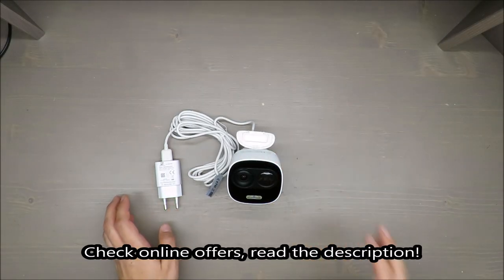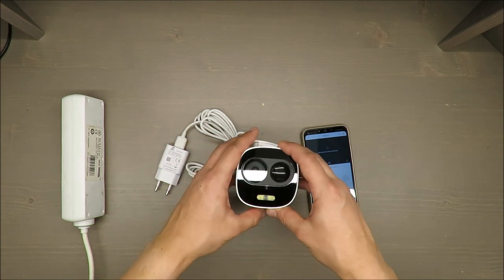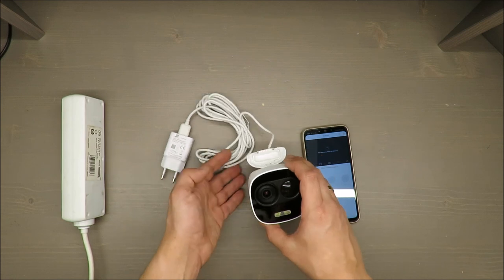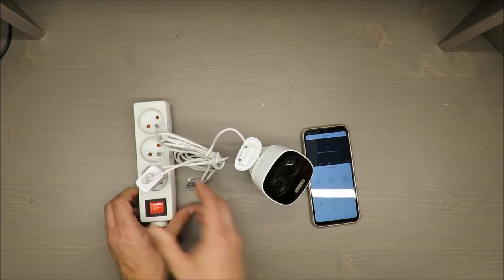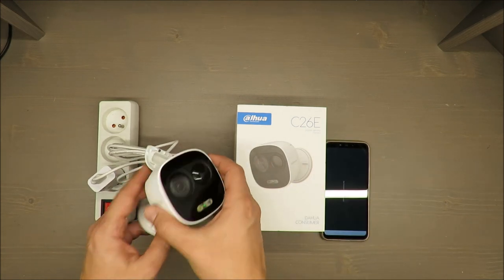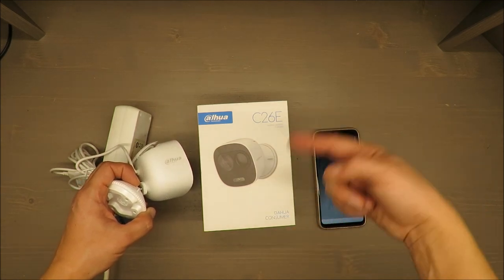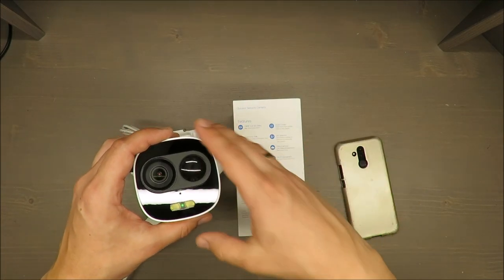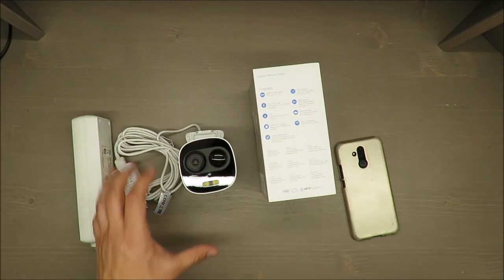DAHUA IPC-C26E REVIEW TEST (Wi-Fi 2MP Full HD IP65 MicroSD PIR)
DAHUA Family

Actively keeps threats away from your home
Night Vision: 10m(33ft) Distance ; 2.8mm Fixed Lens
Wi-Fi:IEEE802.11b/g/n,100m Open Field ;
1080 p Full HD 2MP sensor and advanced IR Night vision.
1080P | Night Vision | Active Deterrence | PIR Detection | Two-way Talk | IP65 Weatherproof | Cloud
FULL HD 2MPX resolution
H.265 compression
Built-in PIR motion sensor
Two-way conversation - built-in microphone and speaker
Built-in 110 dB siren
Built-in wi-fi module
Built-in MicroSD card reader
High IP65 protection classes
Remote preview on your smartphone

Technical Specifications
Camera

1 / 2.7 ”2 Megapixel Progressive CMOS
2 Mpx (1920 x 1080)
Night illumination: 10 m
2.8 mm fixed lens
Viewing angles: 111 ° (H), 58 ° (V), 133 ° (D)
Video / Audio

Video compression: H.265 / H.264
Up to 30 frames per second
16x digital zoom
Built-in microphone and speaker
Built-in: 110 dB siren and LED floodlight
Management

Motion detection
PIR detection
Configuring the scope field
Network

Wi-Fi: IEEE802.11b / g / n, up to 100m in open space
Built-in 2x 2MIMO dual antenna
IMOU application: iOS, Android
Other entrances

Space for microSD card (up to 128 GB)
WPS / Rese button
General

DC 5V2A power supply
Operating conditions: -20 ° C ~ + 50 ° C, relative humidity less than 95%
IP65 rated
Dimensions: 75 × 84 × 97.7 mm
Weight: 308 g
CE, FCC, UL